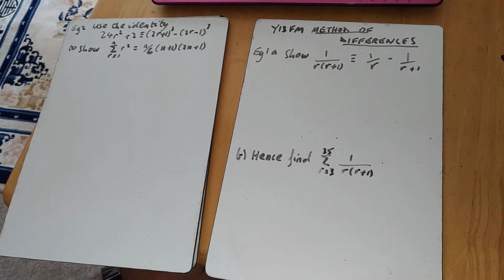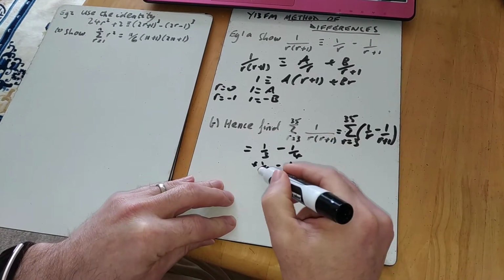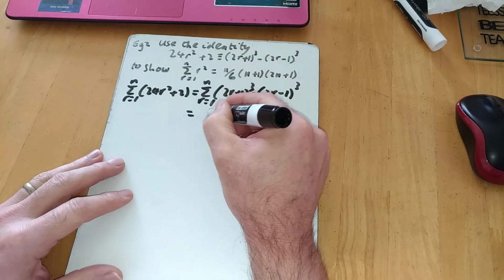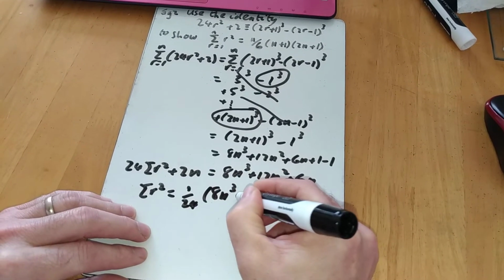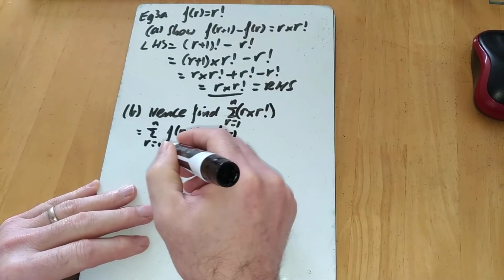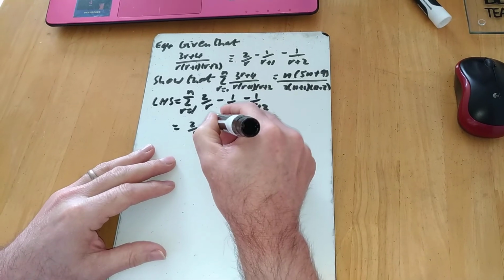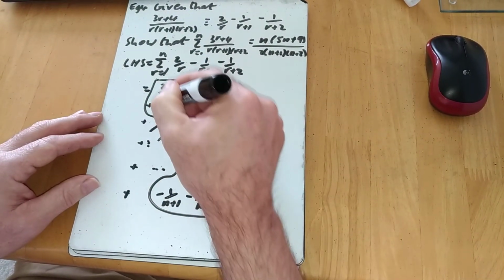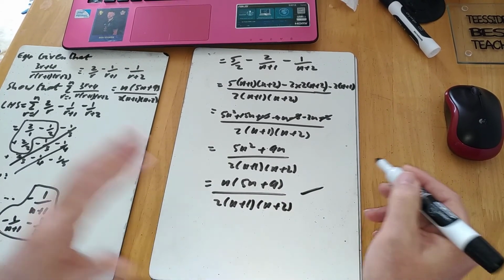Y13 FM 02-01 Summations - Method Of Differences